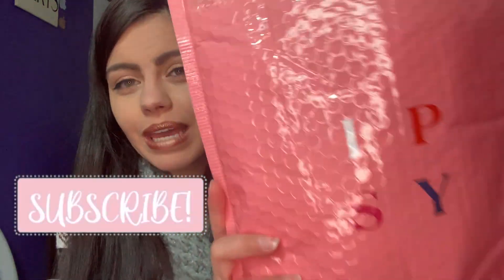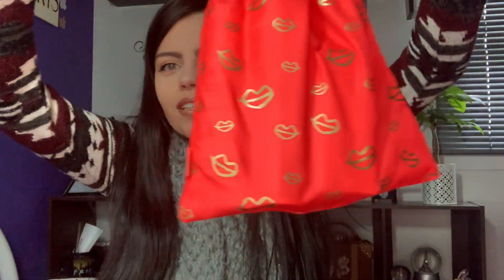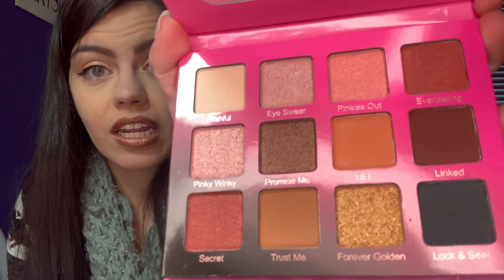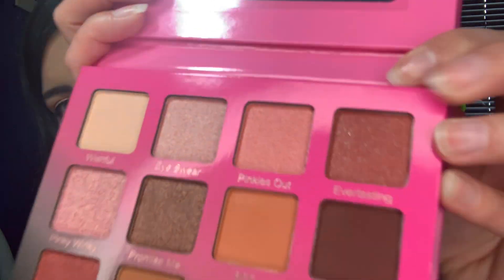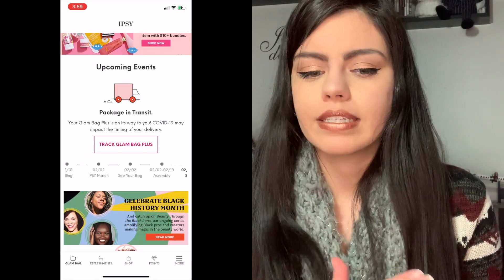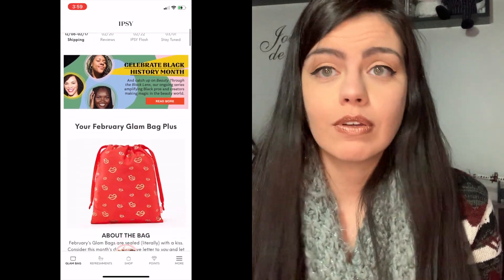FEBRUARY 2021 IPSY GLAM BAG PLUS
Today I am unboxing my February IPSY Glam Bag Plus.

xoxo,

Alyssa Bouquet